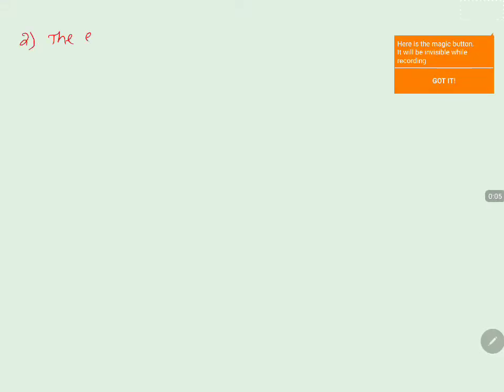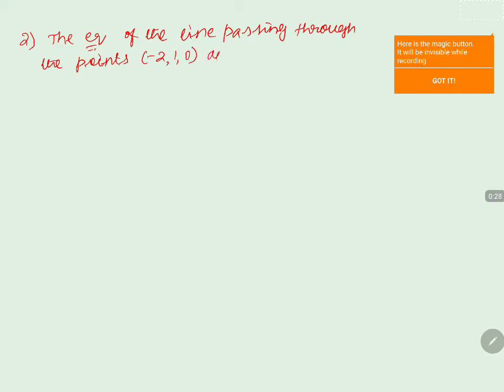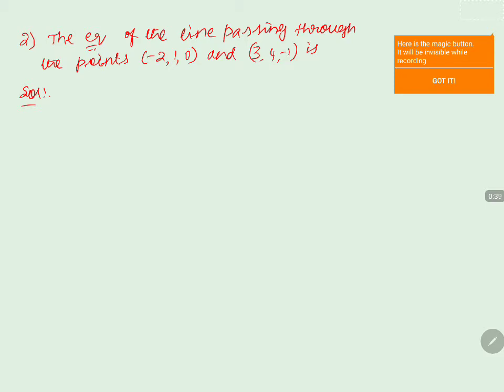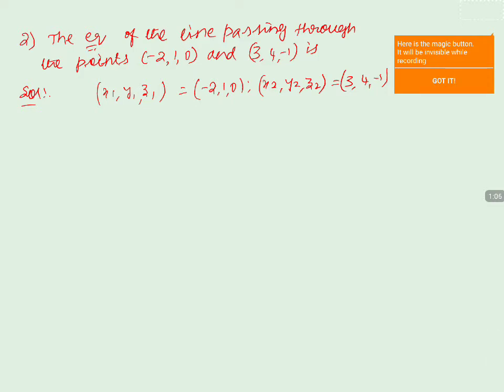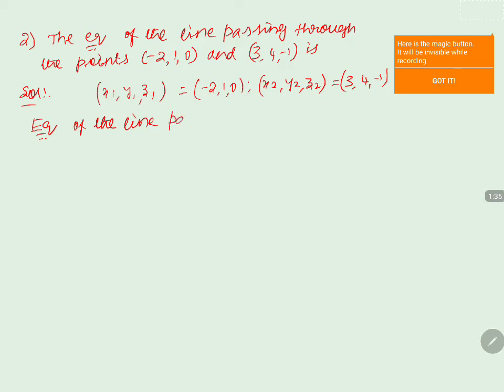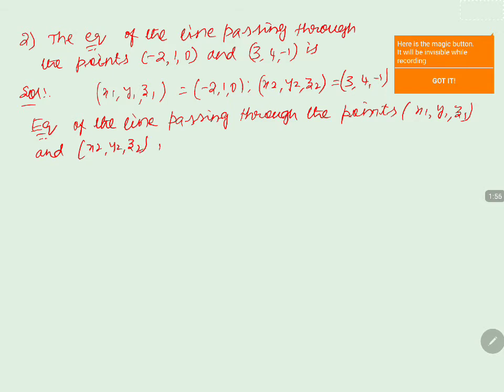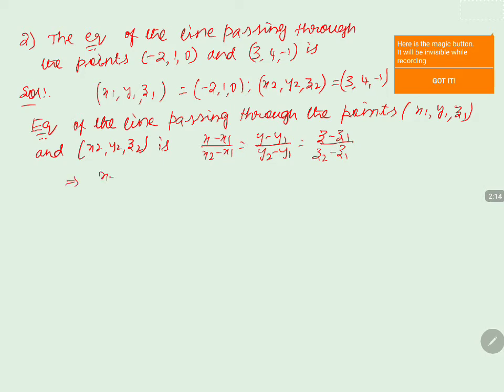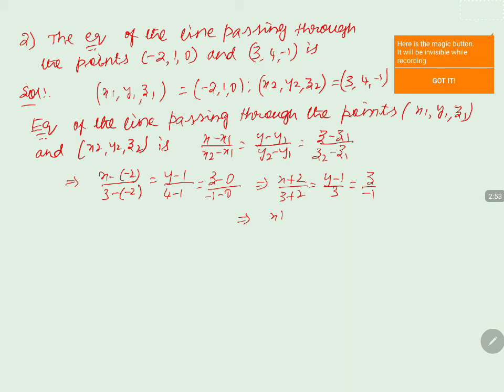PU 2 | KCET S1 | Maths | 3D Geometry | Lecture 02 | Slide 07 | EX 2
Welcome to Concept Videos for KCET! This slide will explain Example 2 of 3D Geometry. We are sure you will have an effective learning experience.